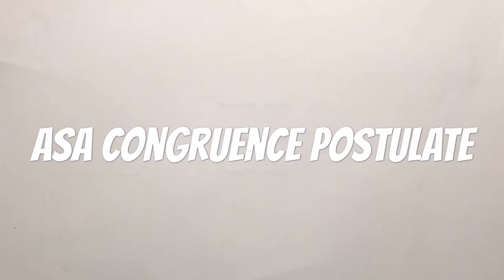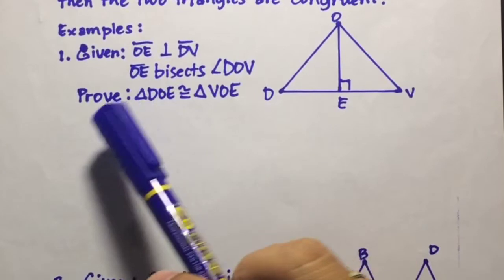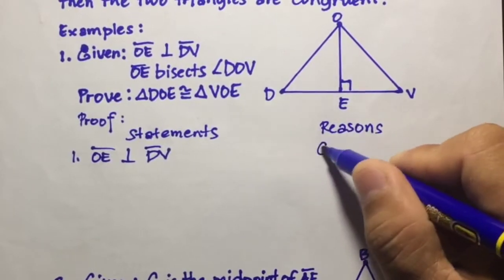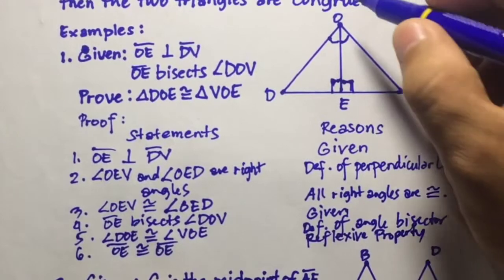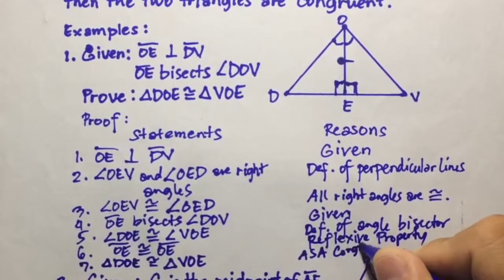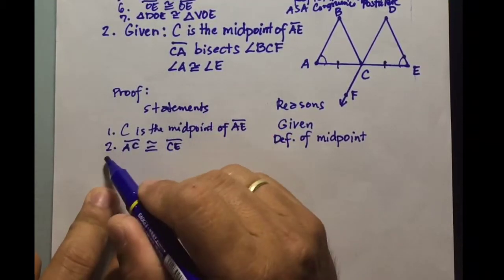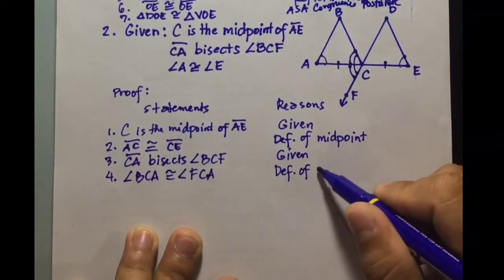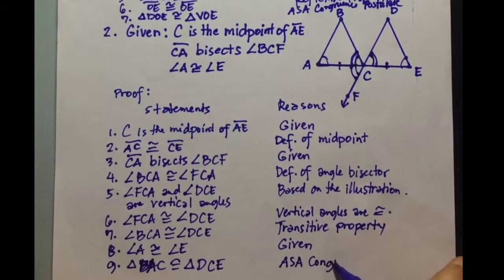ASA Congruence Postulate Explained with Examples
This video is about the ASA congruence postulate. This is one of the postulates used in proving congruence of two triangles. Please watch the video for sample problems and solutions. Thanks!